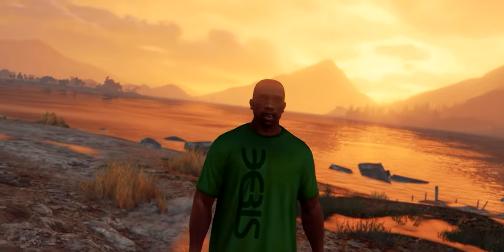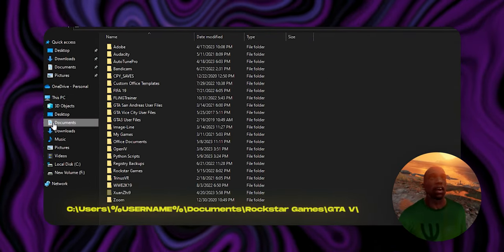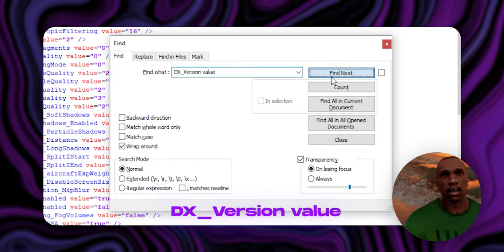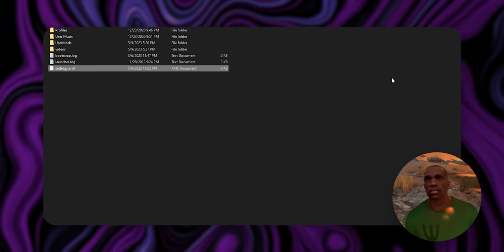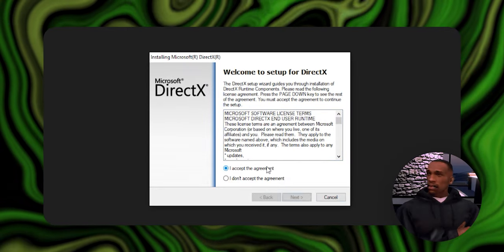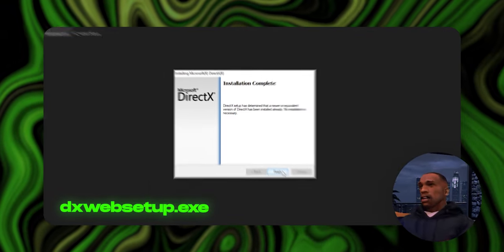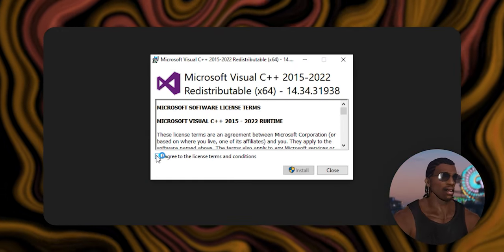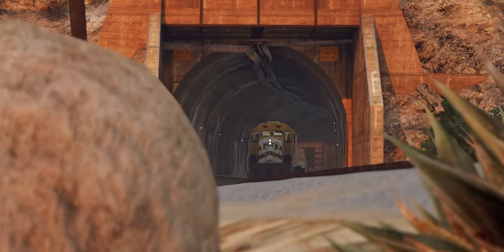How to FIX ERR_GFX_D3D_INIT Error in GTA 5 | 2023 | Knocked Knot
GTA V ERR GFX D3D INIT Fix | 100% Fixed | Knocked Knot

In this video, I'll show you how to fix the "ERR_GFX_D3D_INIT" error that can occur while playing GTA 5 on PC. This error can be frustrating and prevent you from enjoying the game, but with my step-by-step guide, you'll be back to playing in no time.

The "ERR_GFX_D3D_INIT" error in GTA 5 is a common issue that can occur on PC. This error is typically related to problems with the graphics card or drivers, and can cause the game to crash or freeze.

Timestamps:
0:00 – Intro
0:34 – Change DirectX Version
0:55 – Install/Update DirectX Drivers
1:09 – Install/Update Microsoft Visual C++ Redistributable
1:19 – Wrap up

On Top – Depo On Da Beat (prod. Depo)

Cheers :)